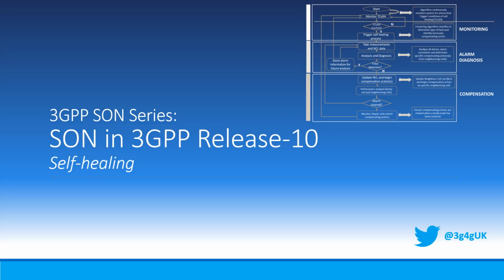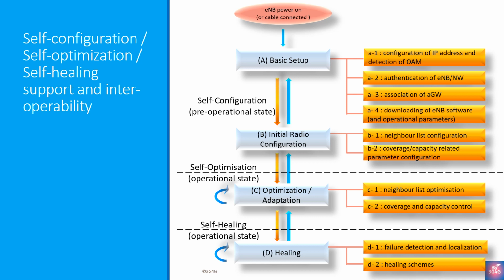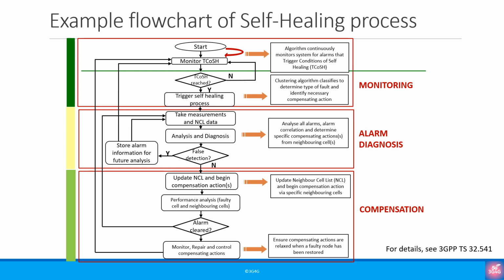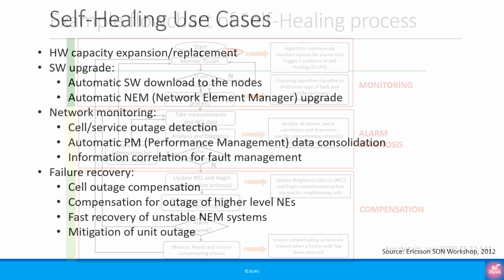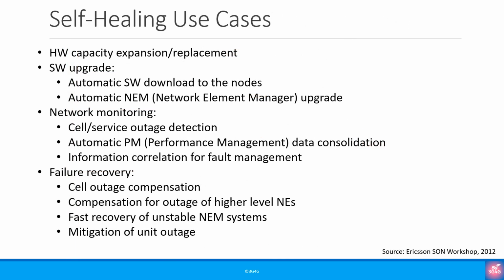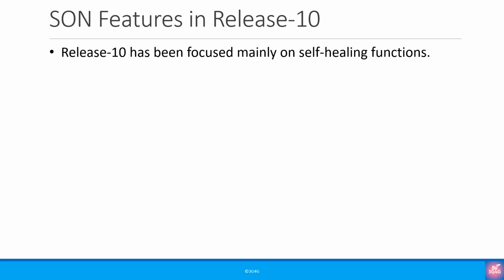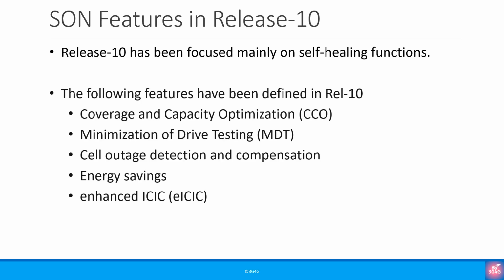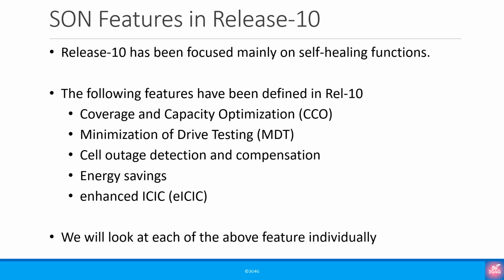3GPP SON Series: SON in 3GPP Release-10 – Self-healing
This SON tutorial is part of the 3GPP Self-Organizing Networks series (3GPPSONSeries). In this part we will look at Self-Healing features that were defined as part of 3GPP Release-10